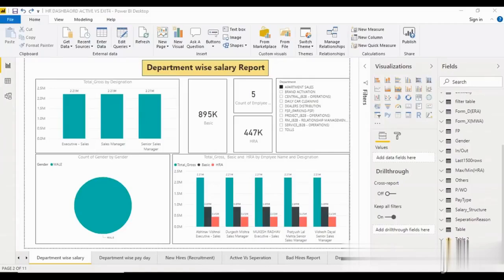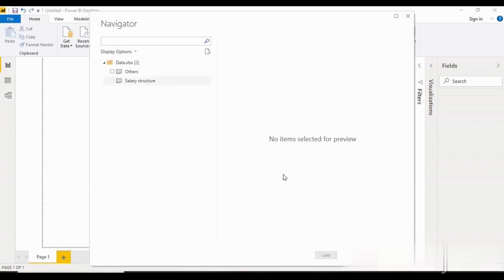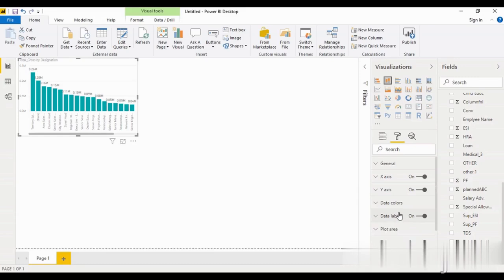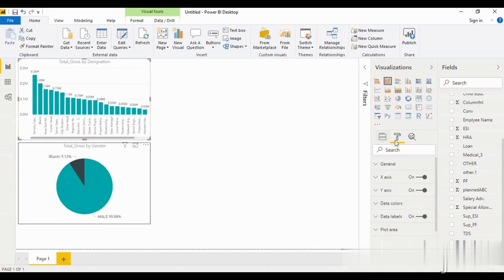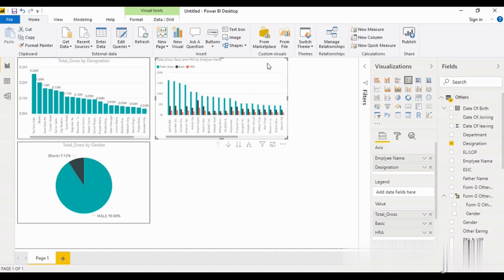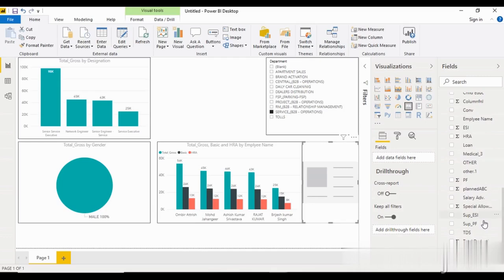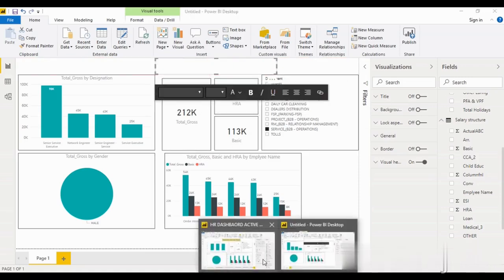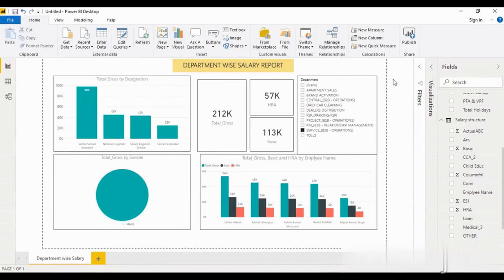Session 1: Introduction HR Dashboard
This video helps to create & understand the HR dashboard in power bi. You can easily identify total salary, basic & HRA on the basis of department in this dashboard, also you can prepare dashboard in power bi for your own scenarios.

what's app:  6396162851